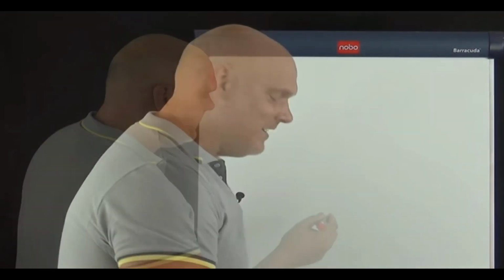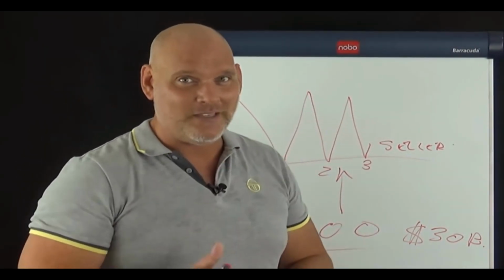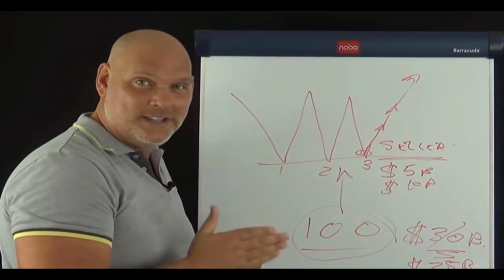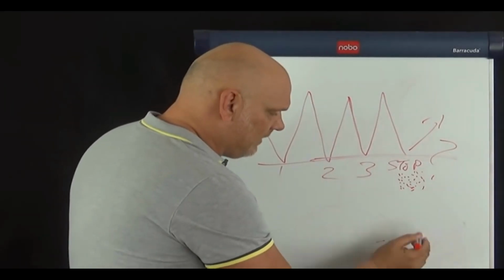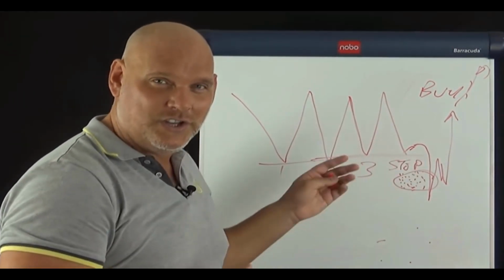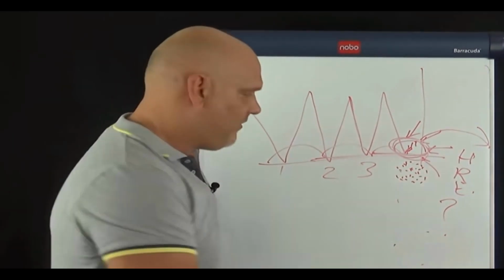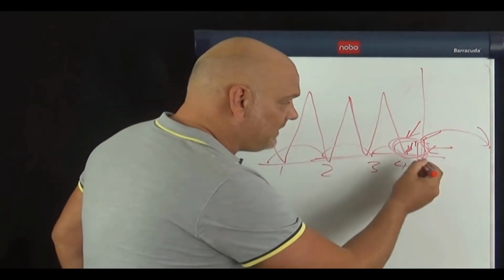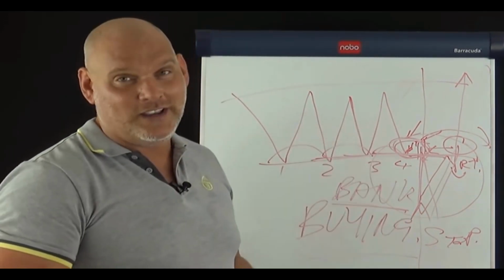Here's How to Beat The Market Makers.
Mark Chapman is the creator of The Underground Traders Alliance, Trademarked Trapped Traders® Concepts, and The Killswitch.

If you want to learn how to trade Forex professionally, joining the Underground Traders Alliance will give you strategies on the process of becoming a winning trader.

Learn effective position sizing and money management strategies that successful Forex traders use to profit consistently.

This video is for general information only and is not intended to provide trading or investment advice or personal recommendations. Any information relating to past performance of an investment does not necessarily guarantee future performance. Mark Chapman or the Chapman way training products or any businesses other associated with the brands, shall not be responsible for any loss that you incur, either directly or indirectly, arising from any investment based on any information in this video. Please remember derivatives and FX spot carries significant risks and may not be suitable for all investors. Losses can exceed your deposits.